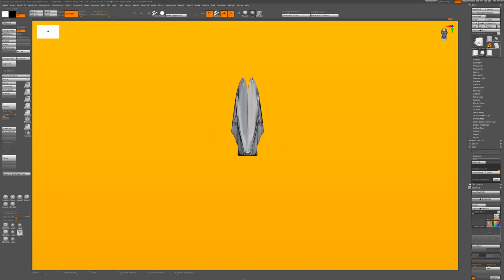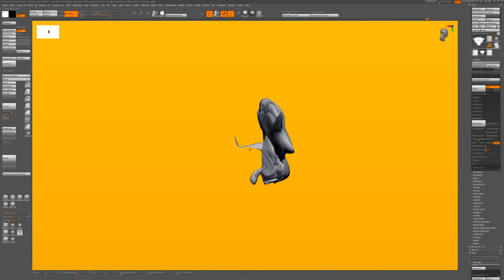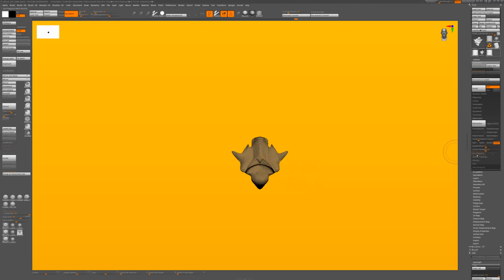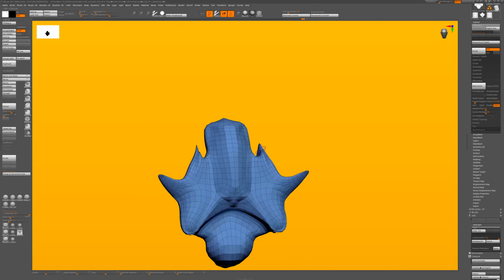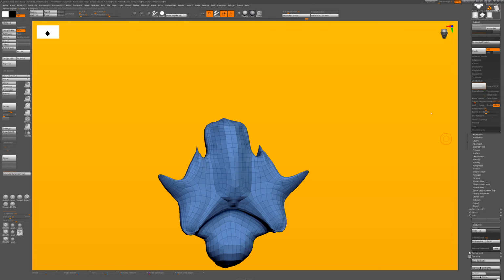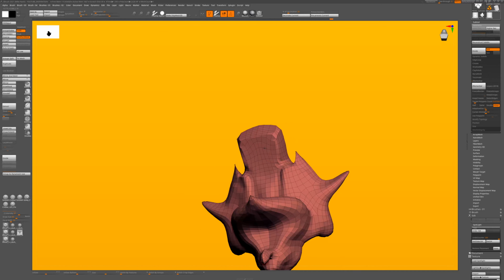Shape Creation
Created a little tutorial discussing shape creation and methods to come up with new shapes.